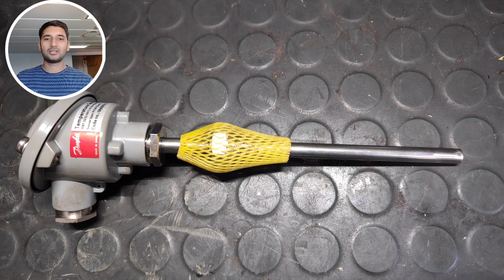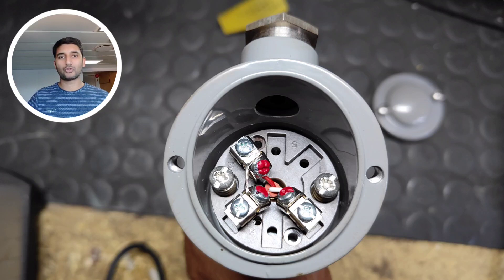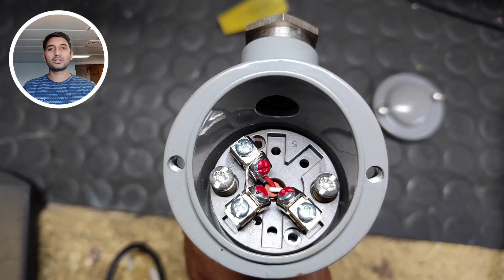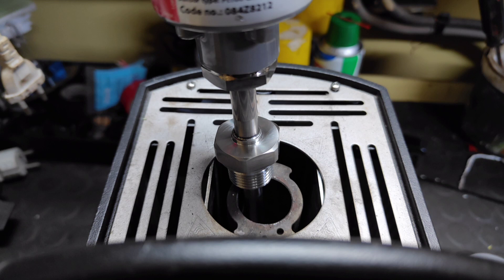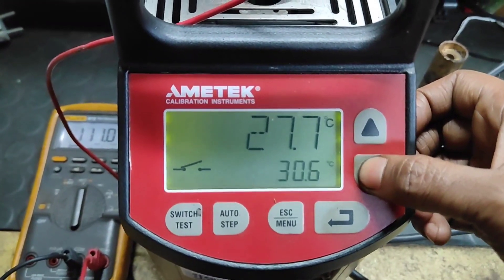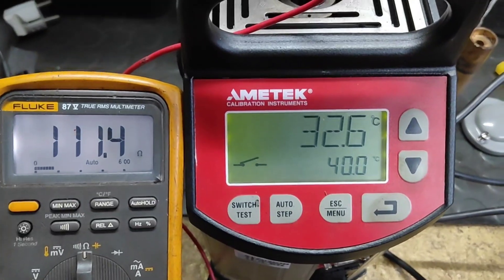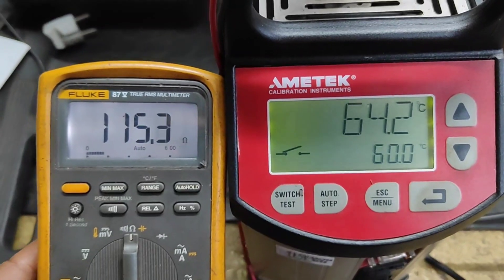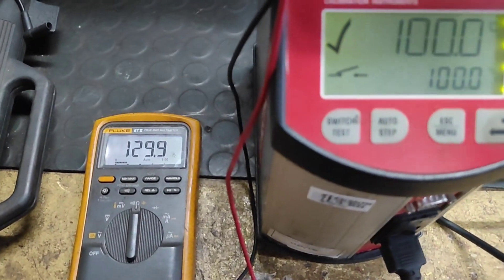Pt-100 Temperature Sensor working & calibration || Platinum Temperature sensor || RTD Sensor working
Know about Pt-100 Temperature sensor and how to calibrate it at different temperature using temp calibrator.